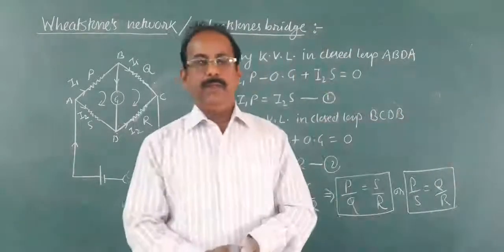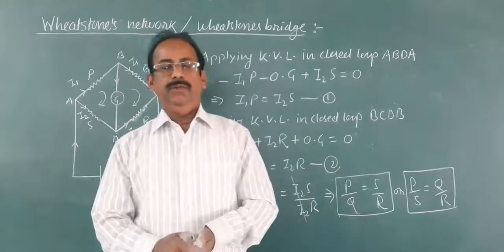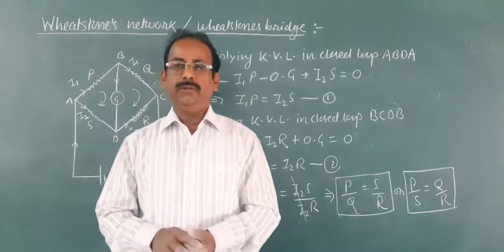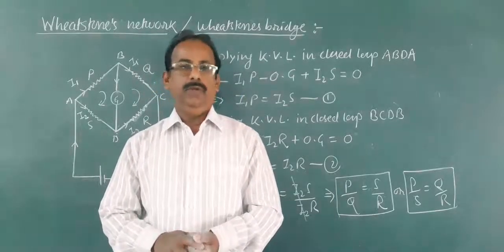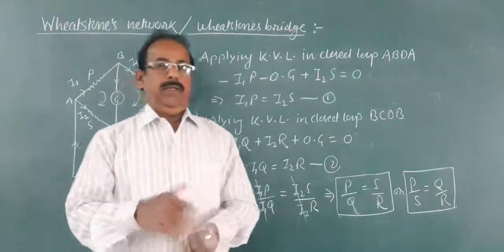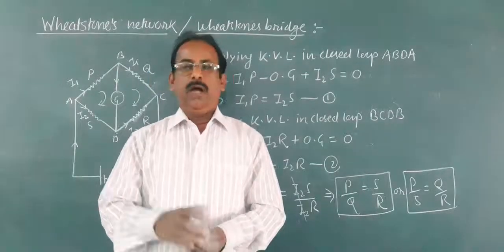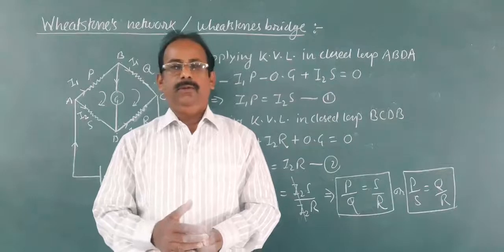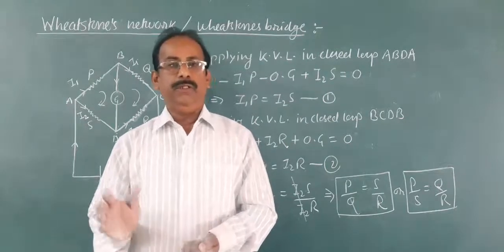Current Electricity 12th 1